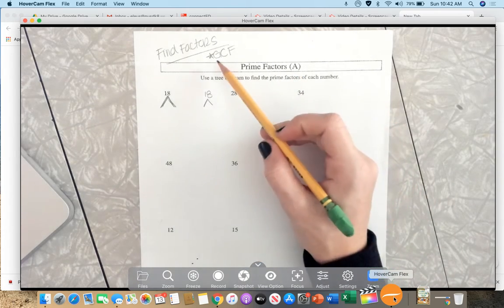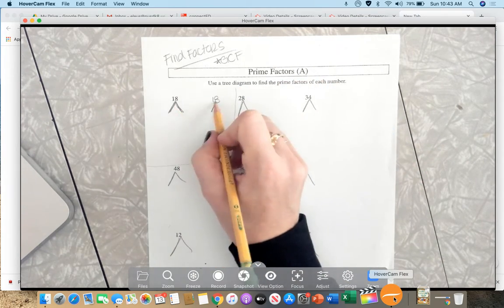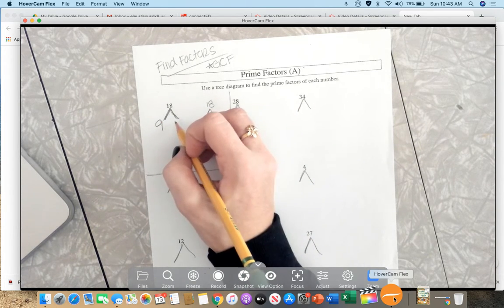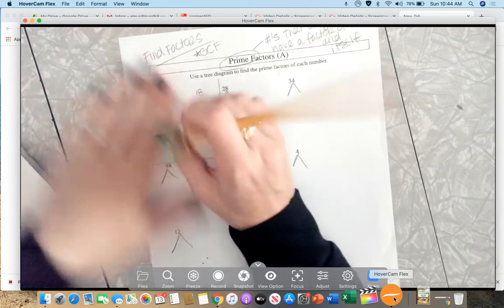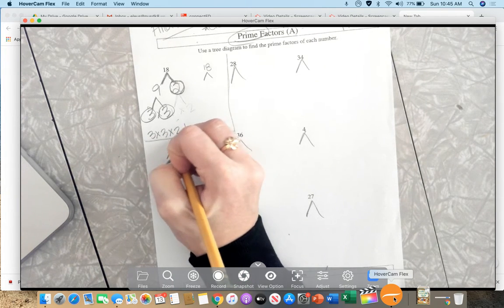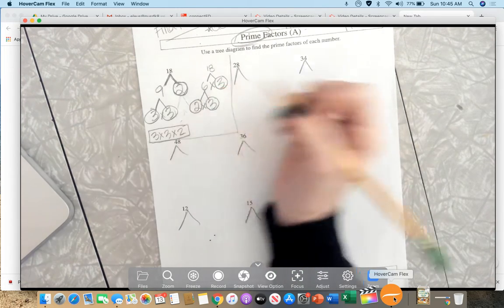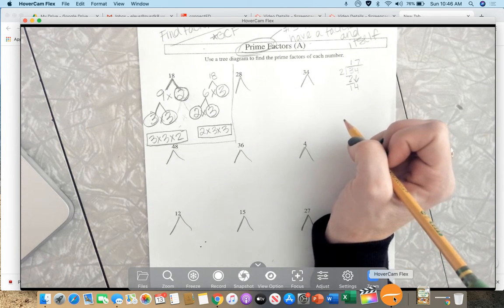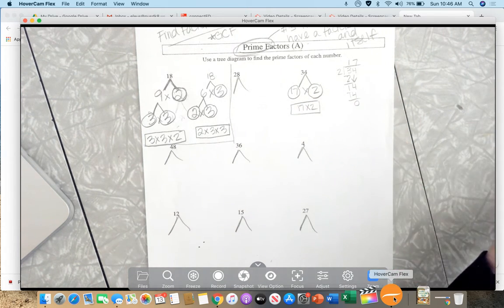Prime Factor Tree Review